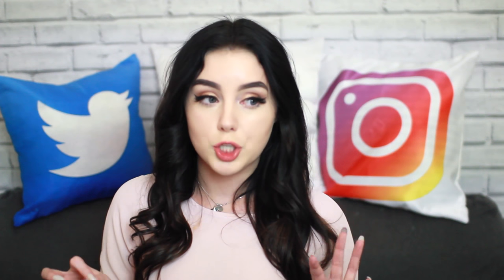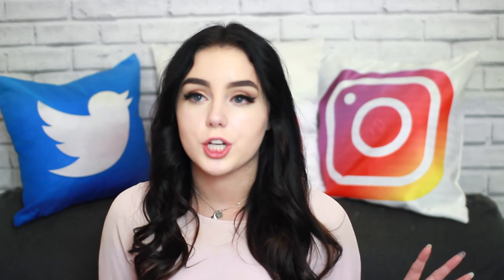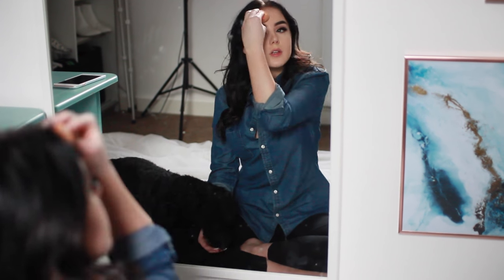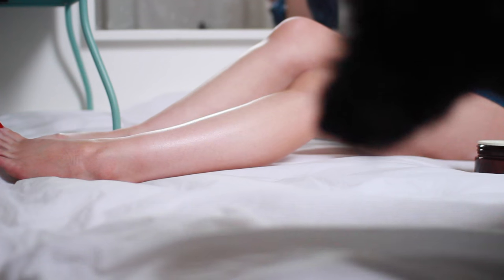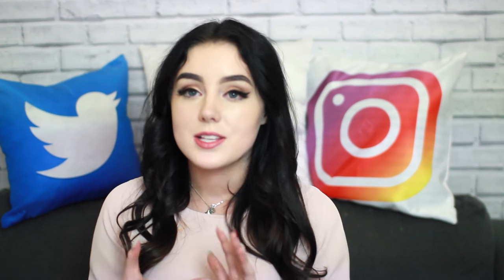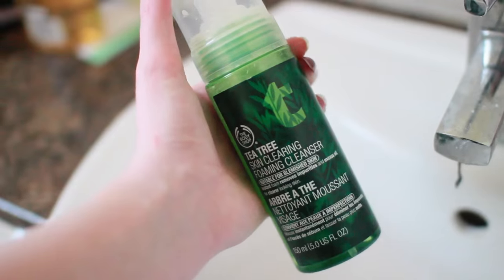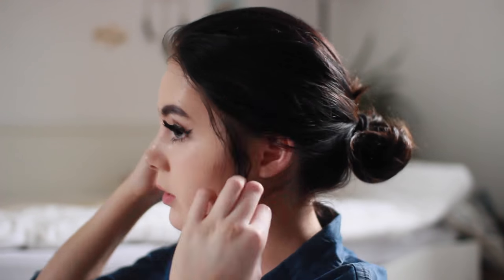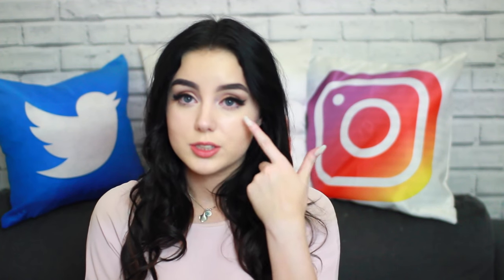HOW TO LOOK CUTE WITH NO EFFORT!